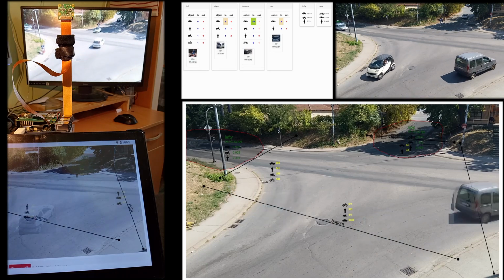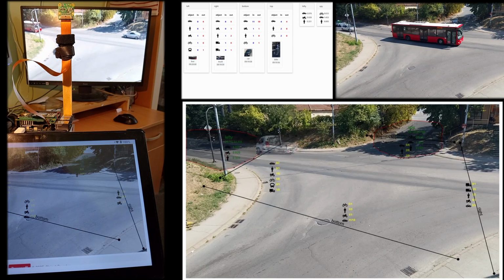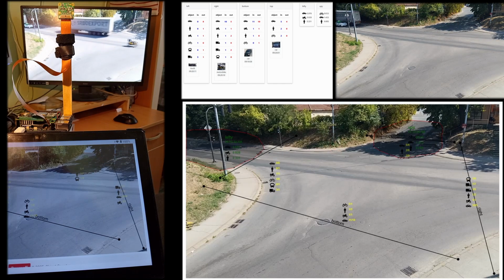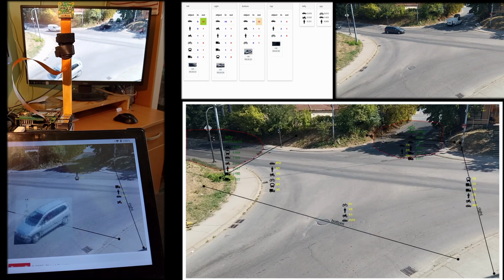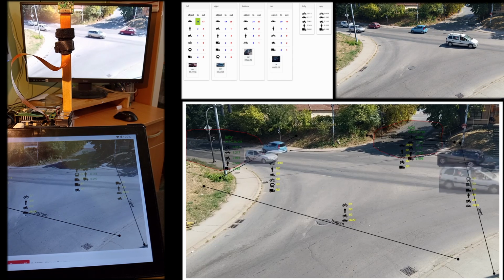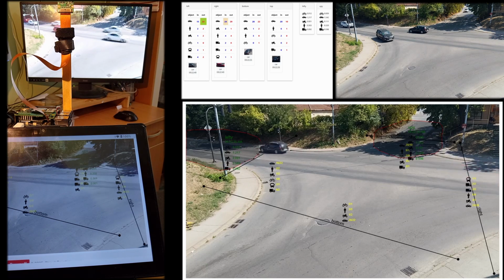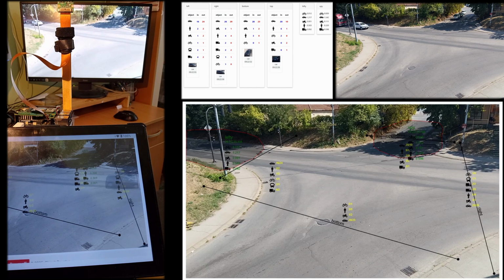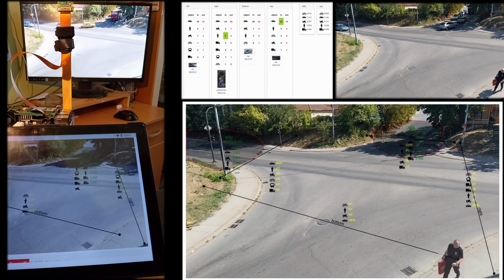Raspberry Pi with AI HAT HAILO 8L and Rpi camera, version 2 on a pre-recorded traffic video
As a video input in this video, I have used a Rpi camera pointed at a monitor playing the video I recorded with my phone at an intersection in my hometown near my residence.
Rpi cameras are quite handy for those projects as they are connected directly to the bus on the Rpi board with a special flat ribbon cable.
I have realized that the Rpi 5 now uses less pins on the onboard connector, so to connect a Rpi camera made for older Rpi, 2,3,4, you will need a special cable that on one side has less pins than on the other.
But those cameras are generally cheap, not the highest quality though, so I had some problems setting up lighting, monitor refresh rate and some angle adjusting to get the results you see in this video.
It's worth mentioning that there are Rpi cameras that costs 10 times more than this one, and the problems I experienced with this cheap (5 euro) camera may not exist at all, but I haven't tried them yet.